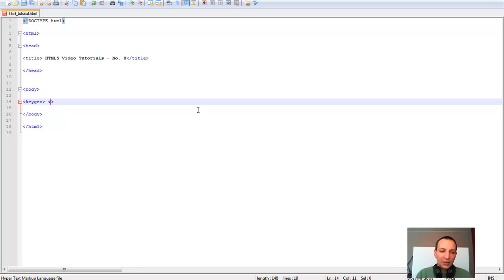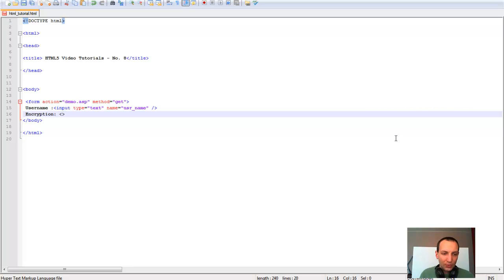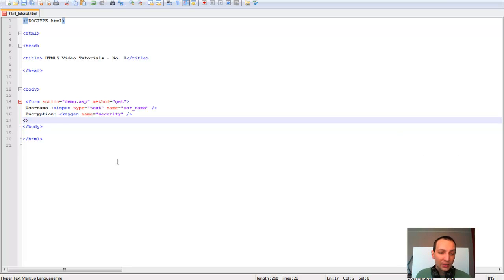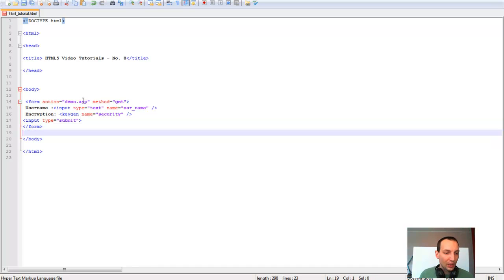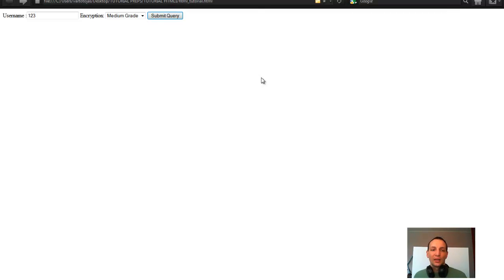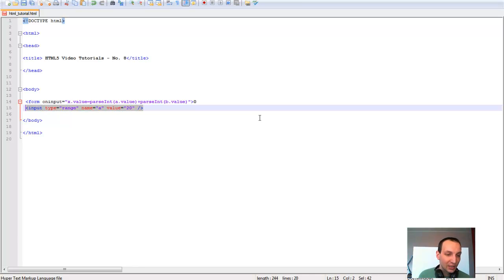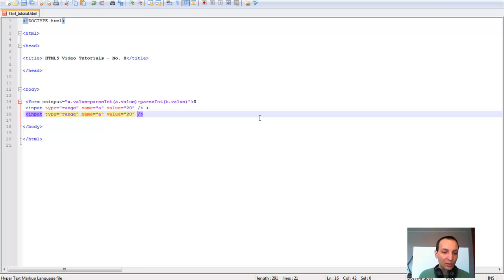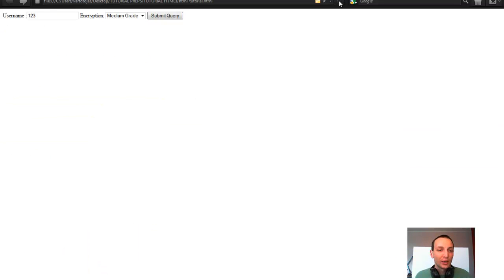HTML5 Tutorial - 8th lesson. Beginner.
Subjects in this tutorial: New tags in HTML5 - keygen and output tags.